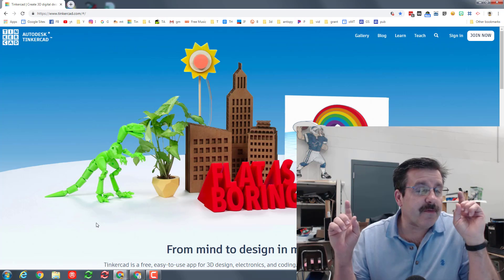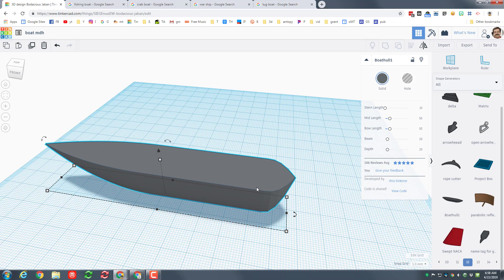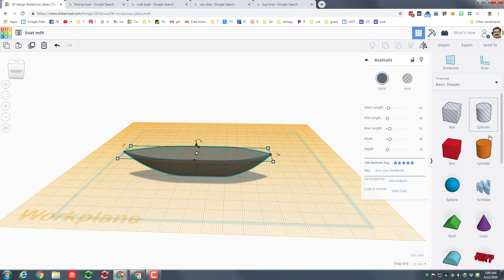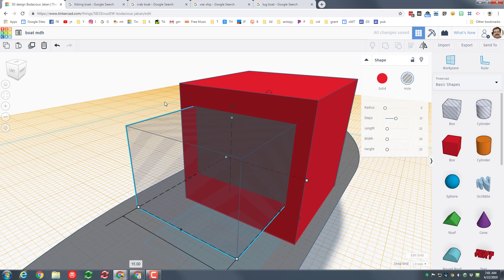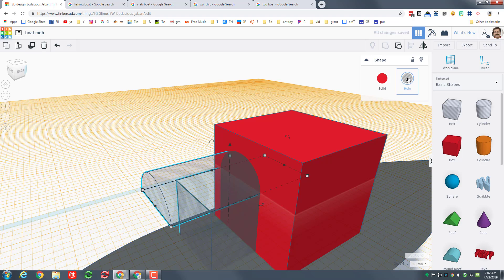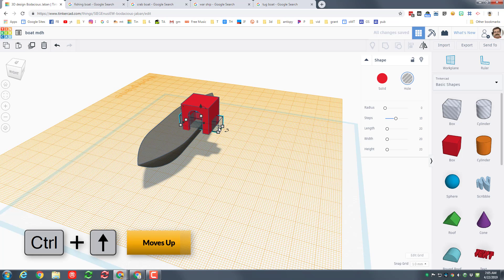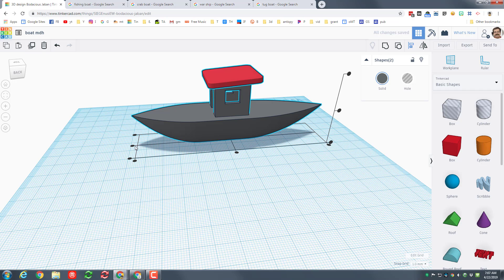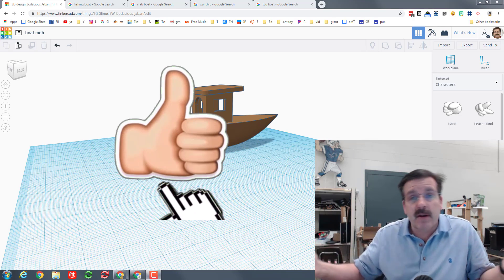Build a Better Boat with the Hull | Master Tinkercad in Minutes!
Have a glorious day and keep Tinkering! Note: To find the hull, Shape Generators, choose ALL, then more about 10x. 💯👍

Boats are fun and awesome! In Tinkercad there is so much room to make this lesson turn out incredible. Build a boat that fits your wishes in no time! A little imagination and you will have students creating their very own titanic!